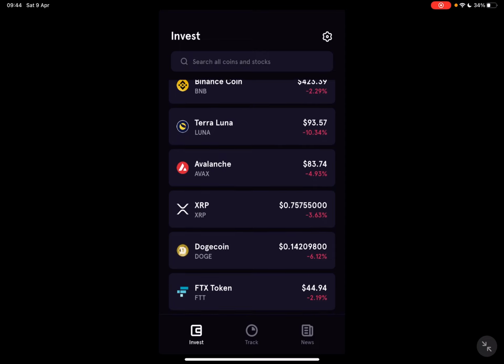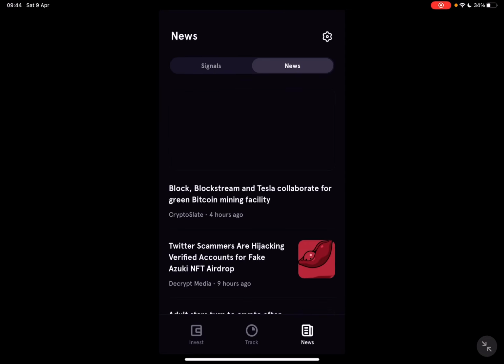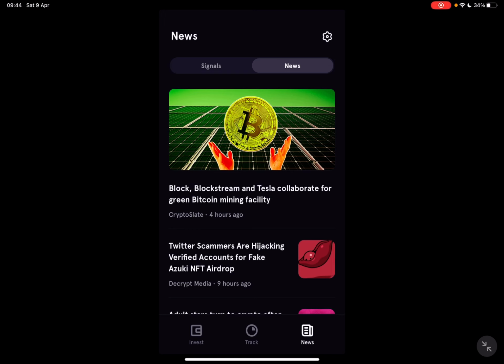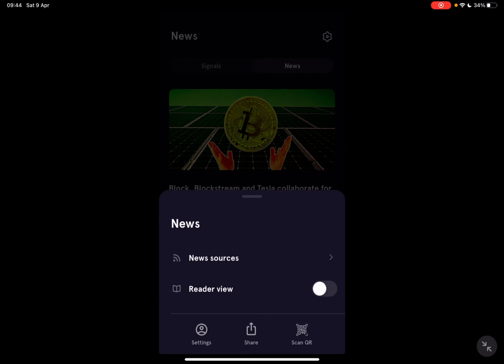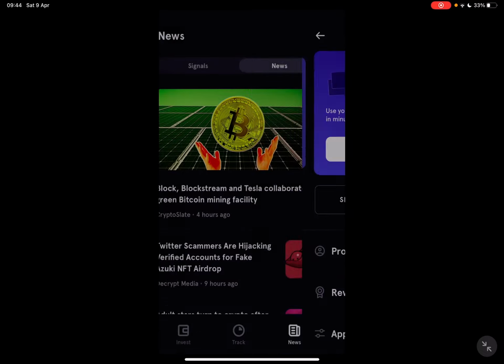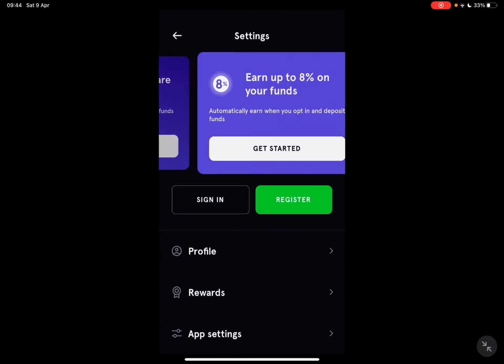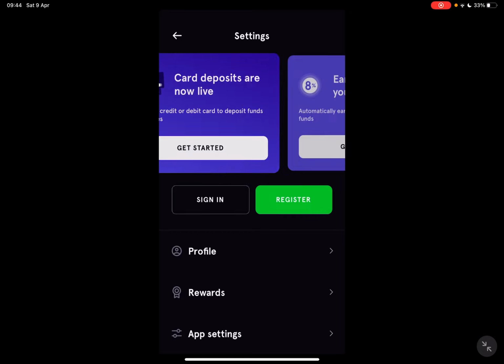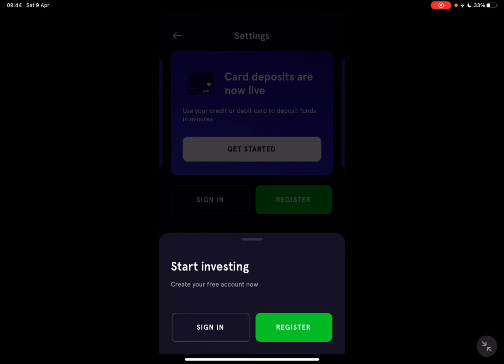How to deposit money to FTX Wallet?